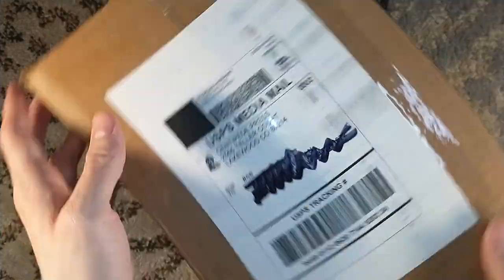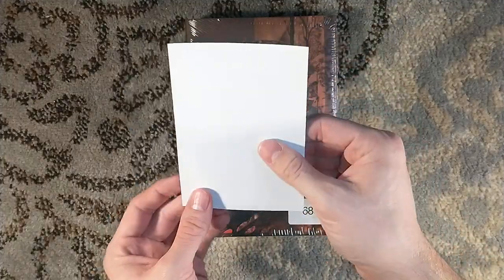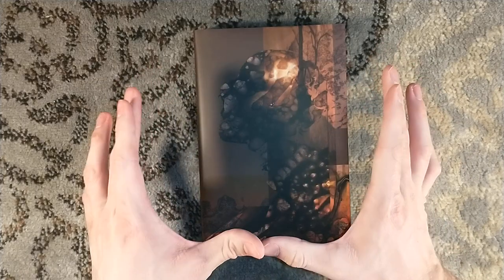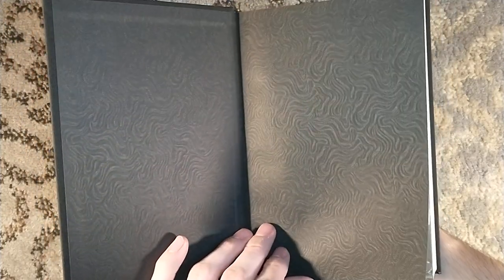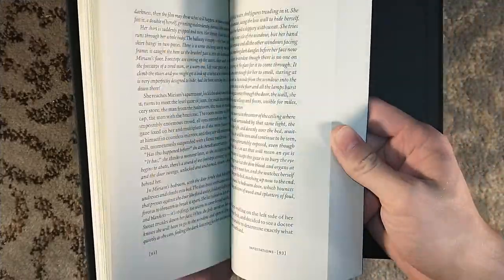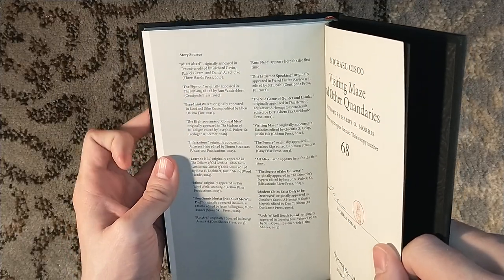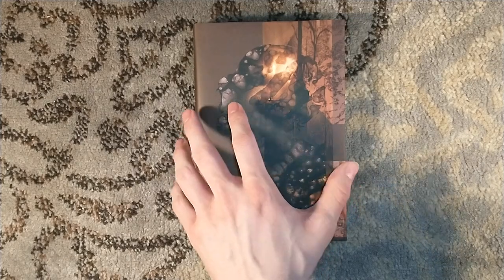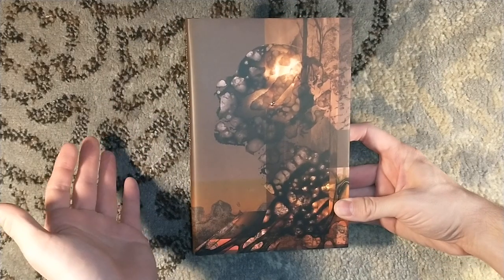Unboxing Visiting Maze and Other Quandaries by Michael Cisco - Centipede Press - Harry O Morris Art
Unboxing the signed and numbered edition of Visiting Maze and Other Quandaries by Michael Cisco, as published by Centipede Press.